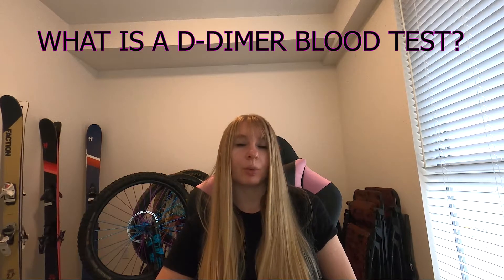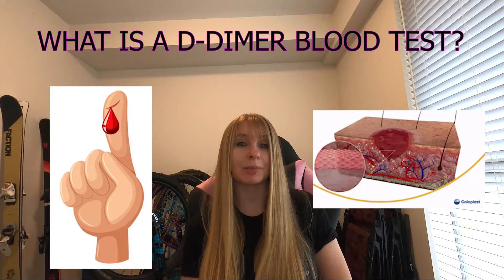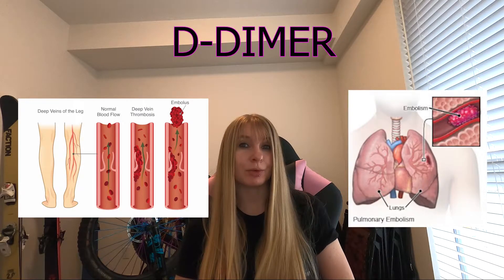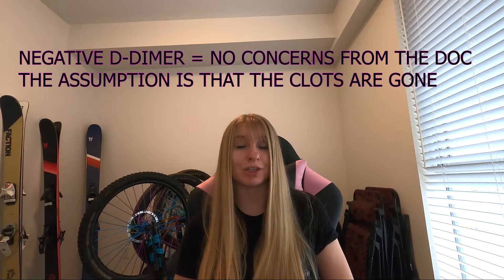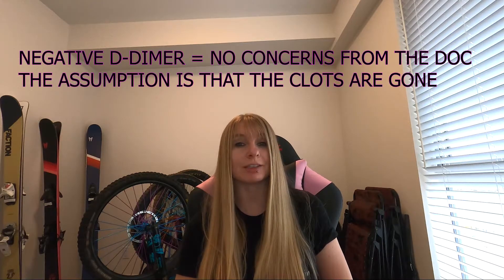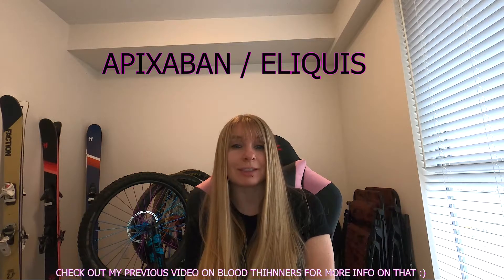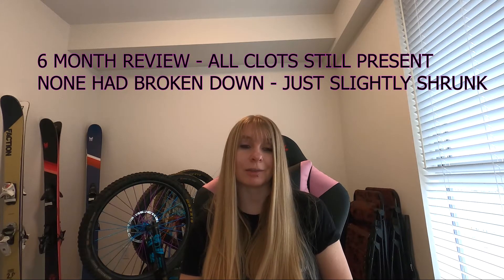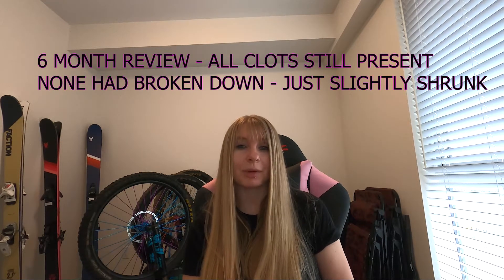D-DIMER BLOOD TEST || NEGATIVE TEST & BLOOD CLOTS?!?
Am I an anomaly? - Anyone else had a negative test but still had clots?

See links below for more info on d-dimer testing and let me know what you want to see next!